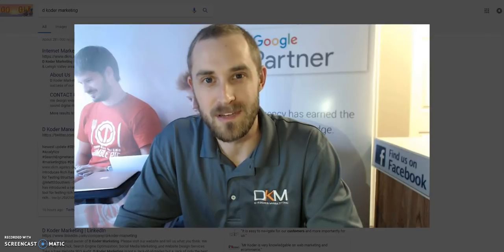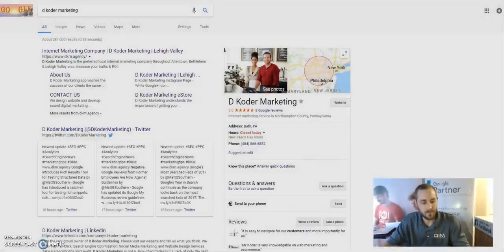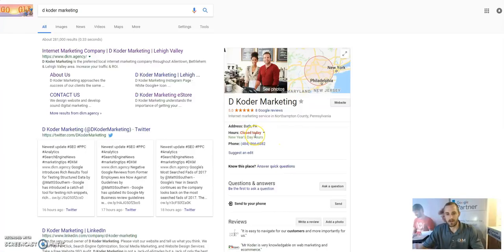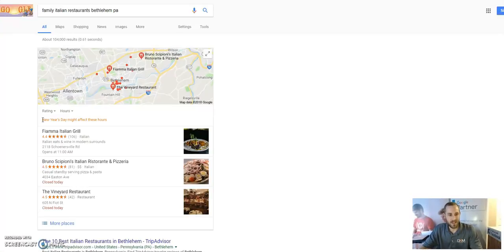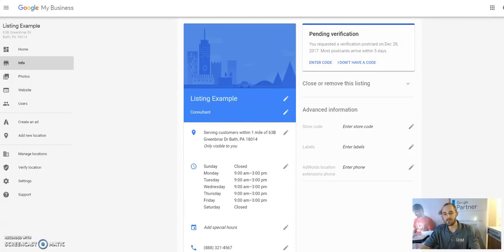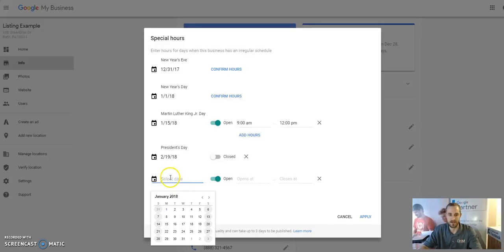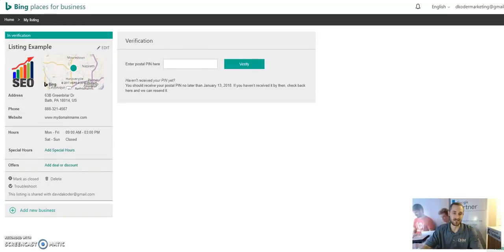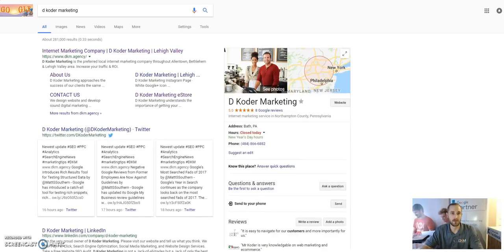Google Places Page Optimization - How to optimize Google My Business page listing in 2018 (1 of 4)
- - - - GOOGLE MY BUSINESS RANKING FACTORS - THE IMPORTANCE TO (YOUR) LOCAL BUSINESS

Thank you for taking the time to watch the first video of this short 4 video series.

It’s been said that there’s no such thing as bad publicity, but you should probably aim to keep your prospects and customers positive about your company all the same. It doesn’t matter how great your products or the deals you offer may be if every interaction with your company leaves your customers disgruntled.

Google and Bing Places provides an easy and also free way to get businesses noticed and found online. It is a free local platform from Google/Bing that will help your business stand out.

Creating a Google My Business listing is the first step to take.

If you are not sure you can also join one of our free local in person trainings as we are a Get Your Business Online partner.

Getting your free business listing on Google My Business and Bing Places to start building visibility in the search results in your local area is critical. According to Google 1 out of every 5 searches is location specific. Google Places is an improved search facility that focuses on this aspect.

Do you see now why it's important to update the listing on a regular basis?

Businesses (hire or manage themselves) fight fiercely for those top spots in the Google search results.

So when you are there, you need to make the best of it and be sure that you are going to satisfy the searchers intent.

This means that letting your Google+, Google My Business and Bing Places listing go out of date can piss off quite a number of customers who expect a quick Google or Bing search to fill them in on anything they need to know quickly.

Fortunately, plenty of companies out there have made plenty of mistakes for us to learn from, so we have a pretty clear idea of what really pisses customers off and what you should be doing to keep them happy, satisfied and buying. Here are eight big mistakes to avoid:

- - - - HELPFUL SUGGESTIONS TO LOOK OUT FOR IN 2018 - - - -

Here are some reasons why you will piss off your customers in 2018. You need to fix these or make sure you are not doing them.

- - - - WHATS NEXT - - - -

2. Next few videos will be about 2 of, 3 of, and 4 of 4. Talking about adding photos and geo tagging them, posting updates from GMB, how to rank your GMB listing in search results and maps.

- - - -  Listed here are the National Holidays for 2018 - - - -

- New Years Day 2018 (Monday, Jan 1)
- Martin Luther King  2018 (Monday, Jan 15)
- Valentines Day 2018 (Wednesday, Feb 14)
- Presidents Day 2018 (Monday, Feb 19)
- St. Patrick's Day 2018 (Saturday, Mar 17)
- Easter 2018 (Sunday, Apr 1)
- Mothers Day 2018 (Sunday, May 13)
- Memorial Day 2018 (Monday, May 28)
- Fathers Day 2018 (Sunday, June 17)
- 4th of July 2018 (Wednesday, July 4)
- Labor Day 2018 (Monday, Sept 3)
- Columbus Day 2018 (Monday, Oct 8)
- Halloween 2018 (Wednesday, Oct 31)
- Veterans Day 2018 (Sunday, Nov 11)
- Thanksgiving 2018 (Thursday, Nov 22)
- Christmas Day 2018 (Tuesday, Dec 25)
- New Years Eve 2018  (Monday, Dec 31)

HAVE A SUCCESSFUL YEAR EVERYONE!!!